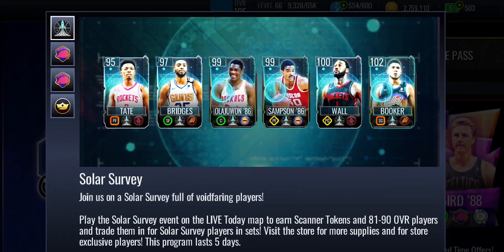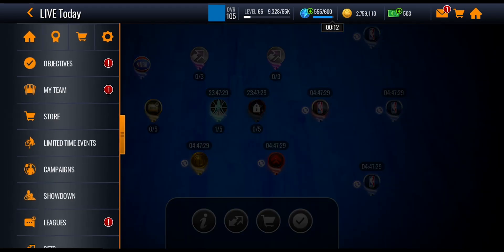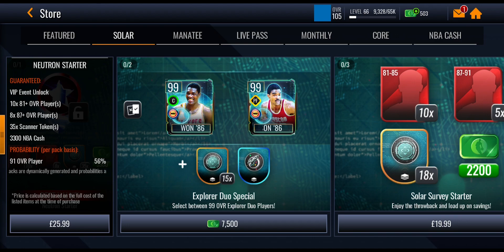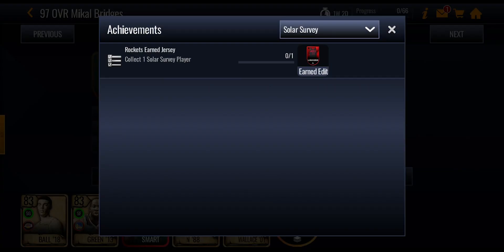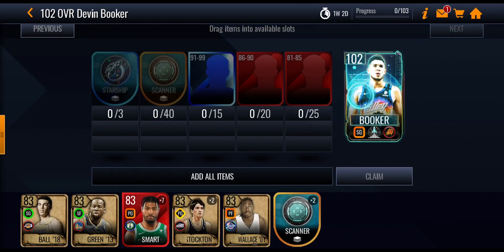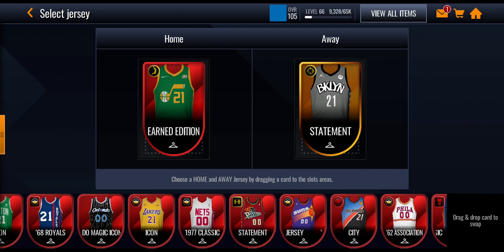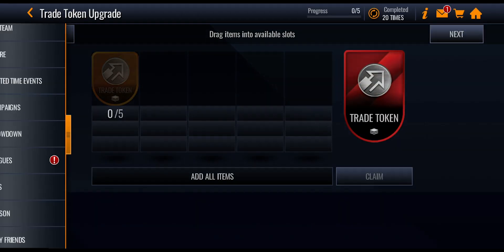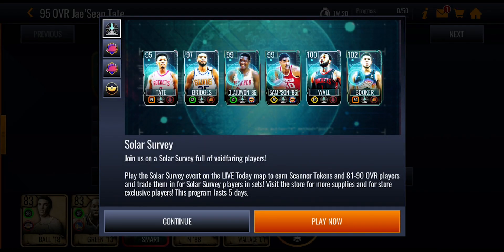HOW TO GET FREE SOLAR SURVEY PROMO MASTERS FAST IN NBA LIVE MOBILE SEASON 5!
0:00 - Intro
0:12 - The Players
0:59 - What Events You Need To Play
2:13 - What You Need To Buy In The Store
3:12 - What Sets You Need To Do
5:20 - Hidden Jersey Achievement
5:57 - Insane Trick